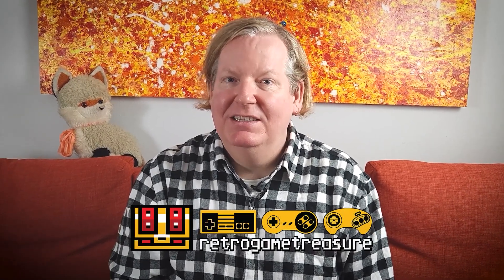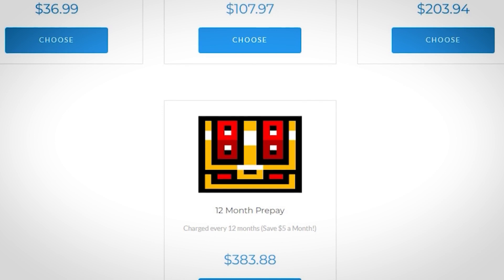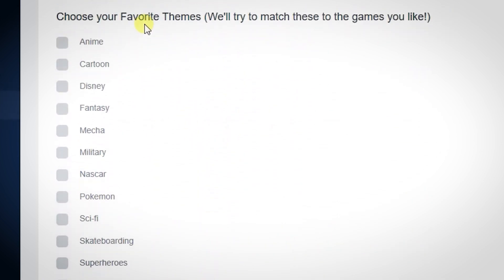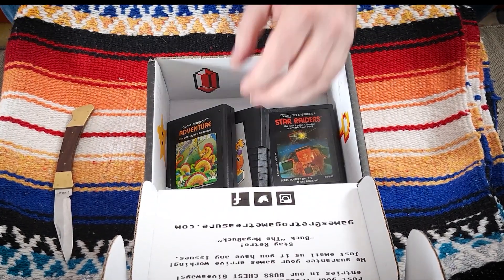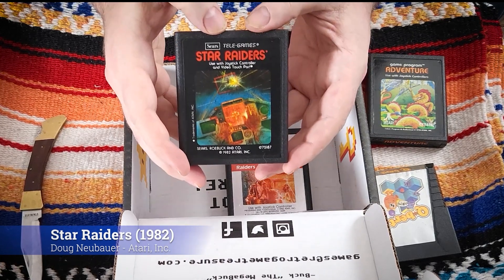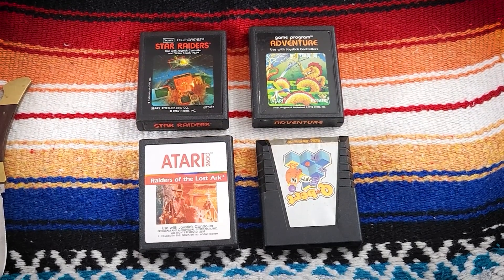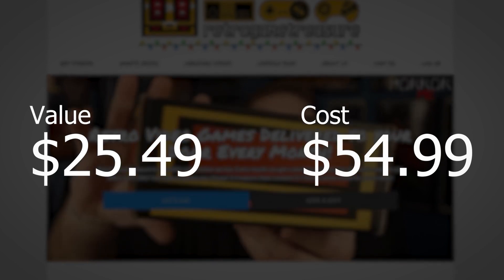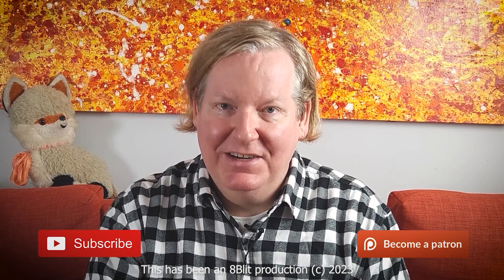An ATARI 2600 Monthly Subscription Box?!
In this episode we review a mystery monthly subscription box from RetroGameTreasure with only ATARI 2600 games. Is it any good?